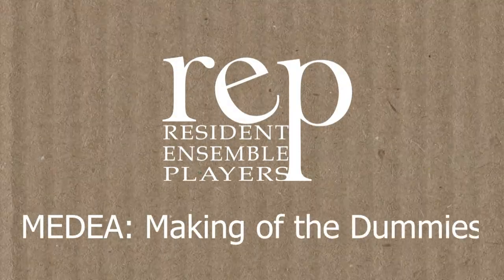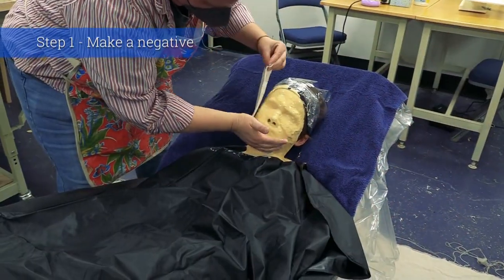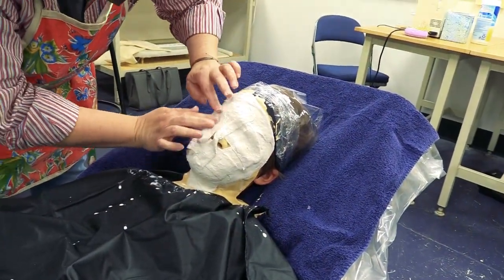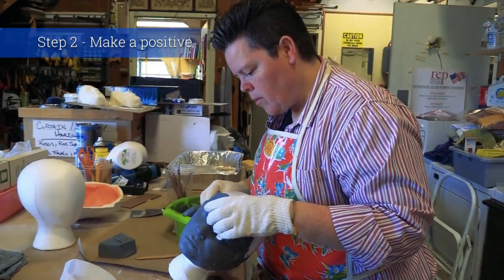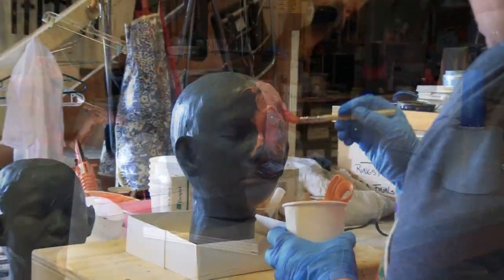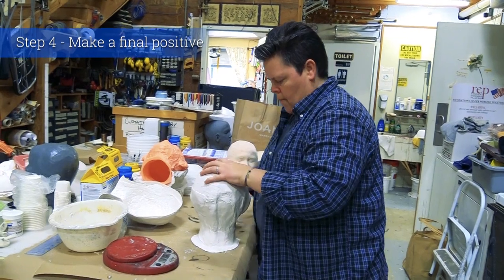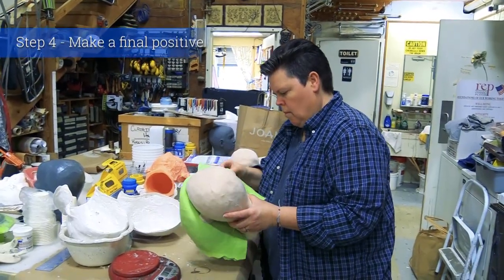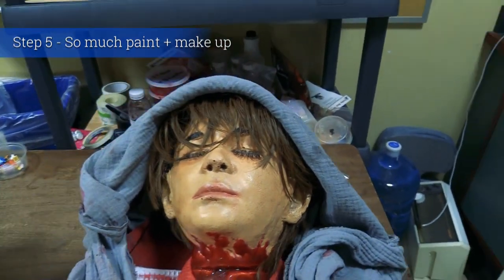Dummy Making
REP Prop Supervisor, Stefanie Hansen, walks us through the MANY steps in making the dummies for our production of MEDEA.